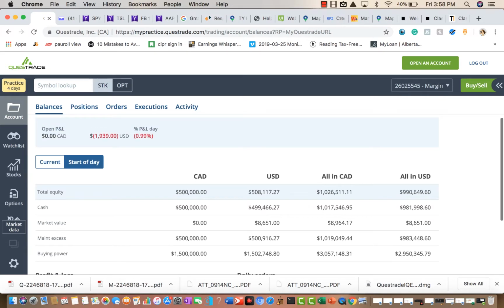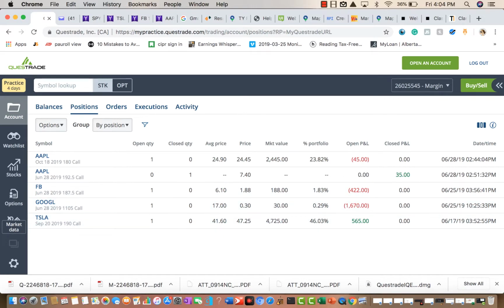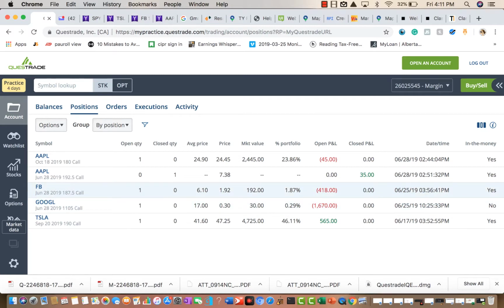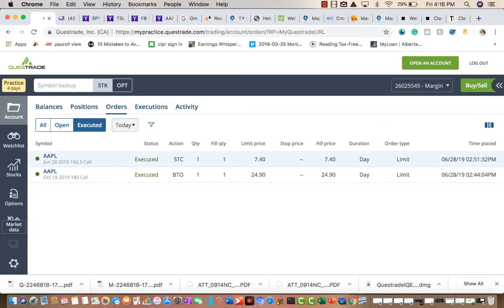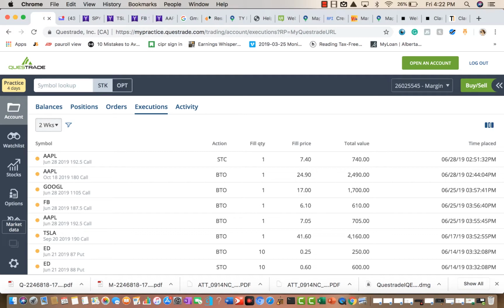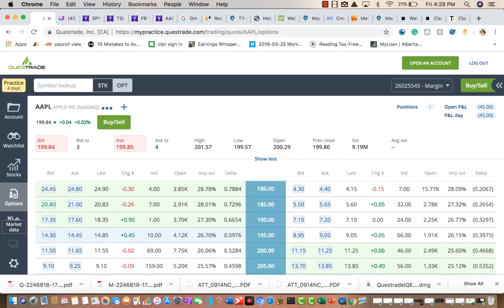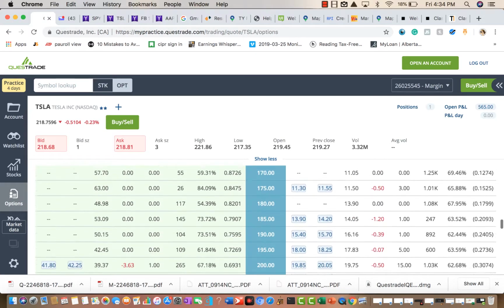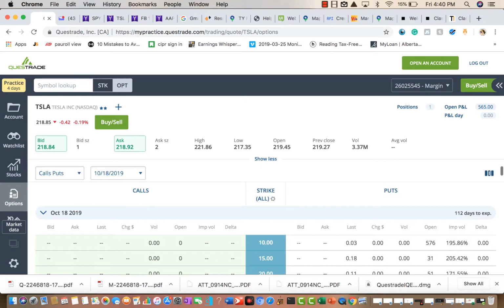How to trade options on Questrade + Placing a trade DEMO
In this video you''ll learn how I place a call option and put option trade. I'll also show you the software or platform I'm using to trade optiions :). Comment if you have any questions! Will be happy to help:)